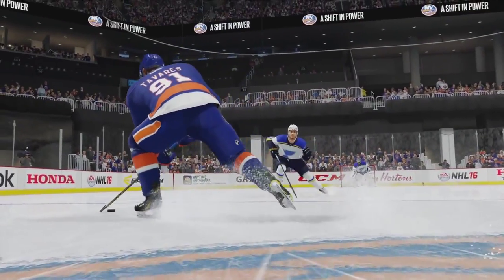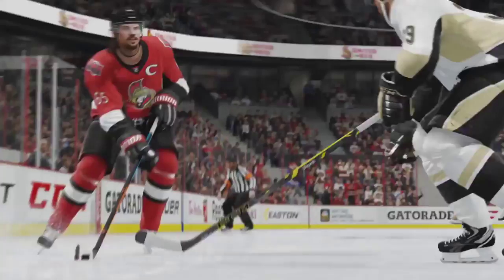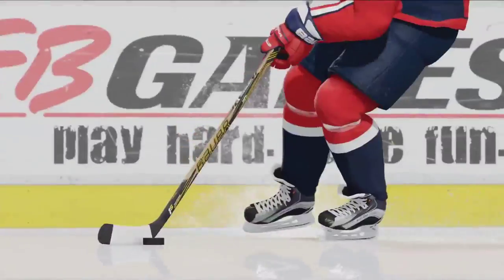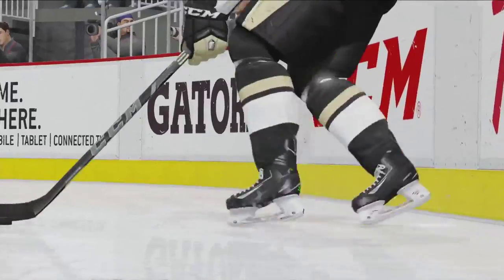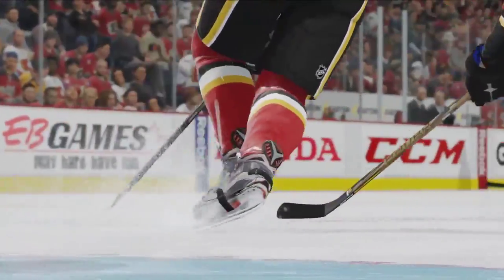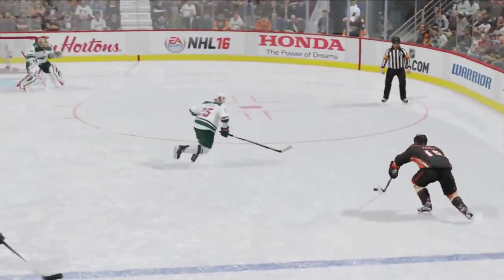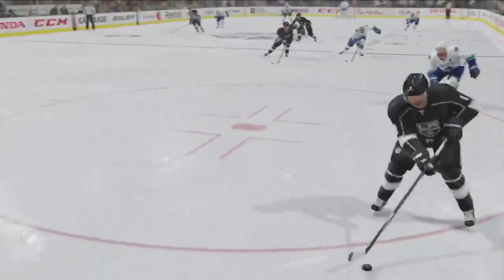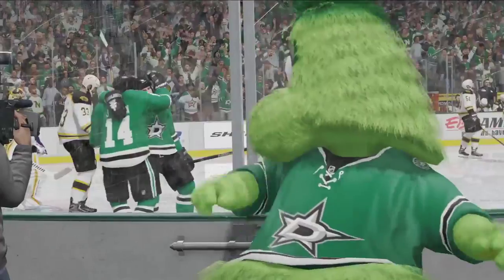NHL 16 - Gameplay Balance Trailer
Take a look at trailer to see some of the gameplay improvements made to NHL 16 such as seamless puck pickups, precision skating, and much more.